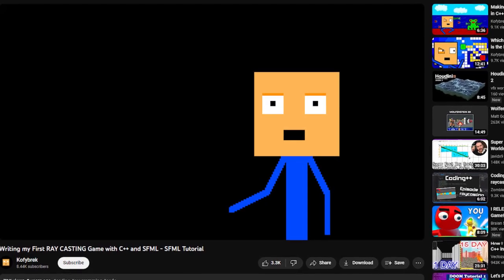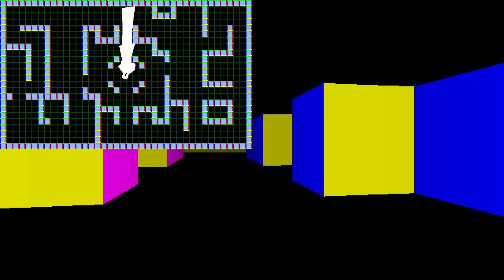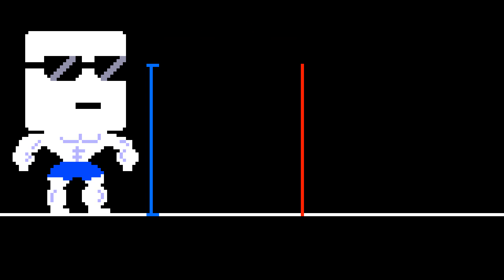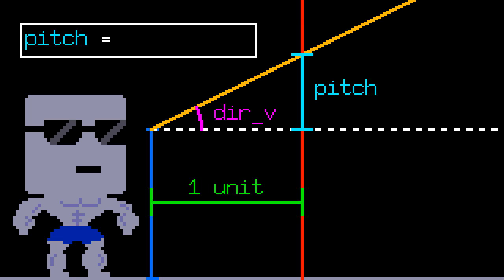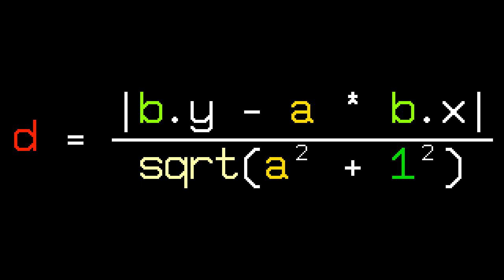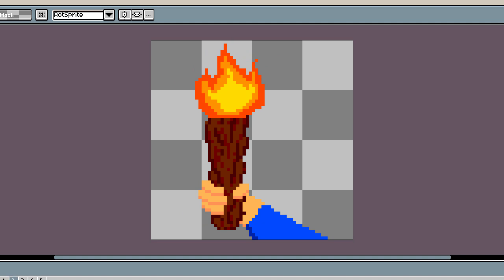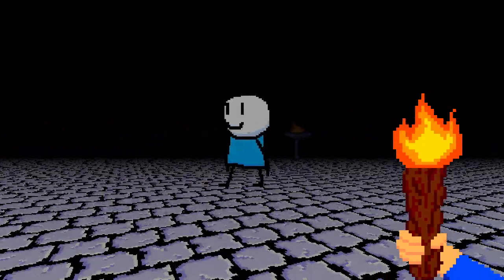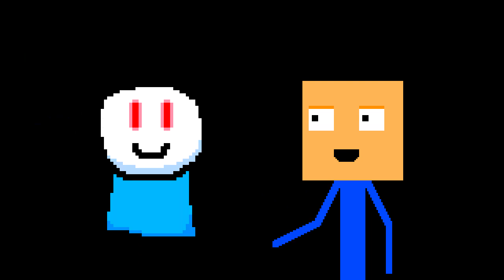I Used RAYCASTING to Make a HORROR Game in C++ - SFML Gamedev - Devlog 2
I turned my raycasting project into a little horror game. I used C++ and SFML.